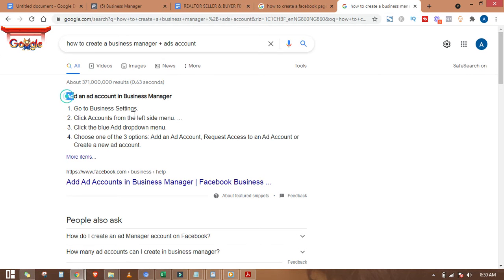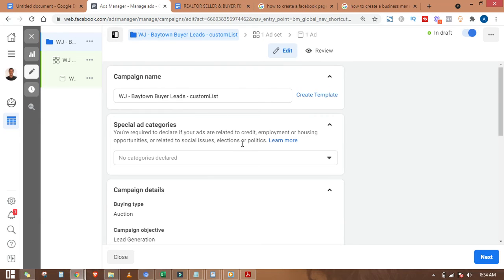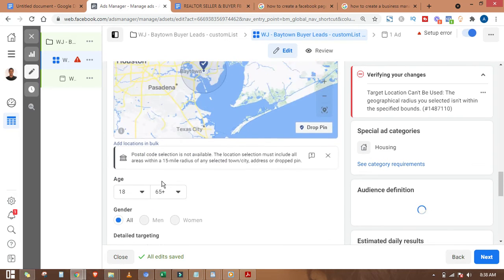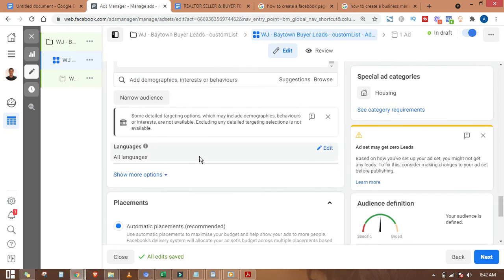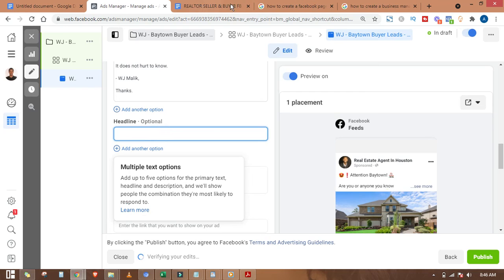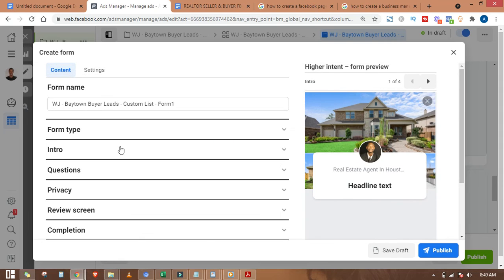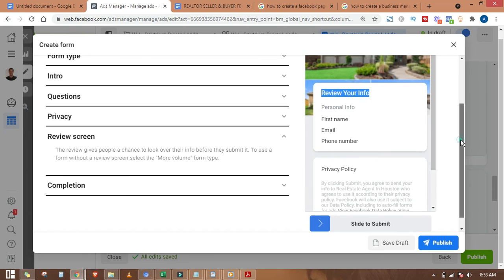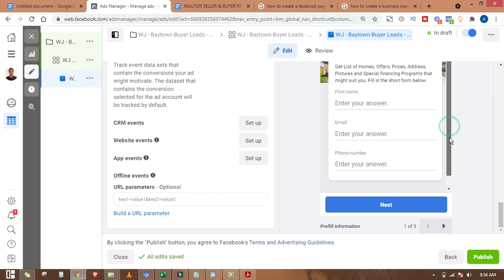How to Create a Complete Facebook Ad Step By Step in Under 20mins - REAL ESTATE FB AD 2021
BEGINNER TRAINING - How to Create Your Ad (COMPLETE) From Scratch and Start getting Leads for as low as $3 per Lead in Under 20mins.

CREATE A COMPLETE AD FROM SCRATCH UNDER 20MINS (A WHOLE COURSE IN 20MINS).

He, It takes less than 20mins to get this ad up and running, and the results are: 78 leads for $3 a lead

Step-by-Step process.
I hold nothing back:
- DETAILED TARGETING SECRETS
- AD CAMPAIGN TYPE
- BUDGET
- MEDIA
- FACEBOOK AD FORM SETUP

Implement the hacks in the video to ensure that you are actually getting results.

If you want the pdf templates for buyer and Seller lead real estate agent ads, click here now

If you also want me to help you set it up for you and get you a flood of leads while you keep focusing on what you do, PM me now on Facebook

...and I might create a FREE marketing plan for you to get started.

Thanks.